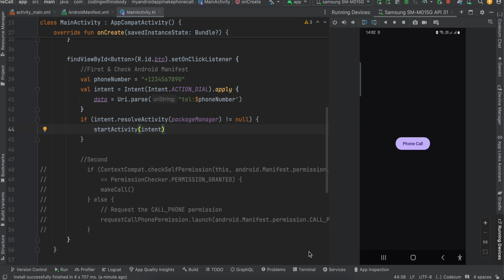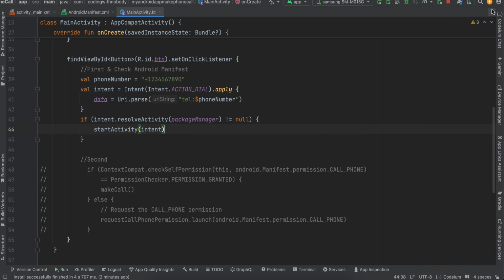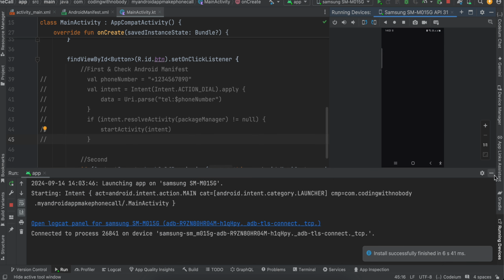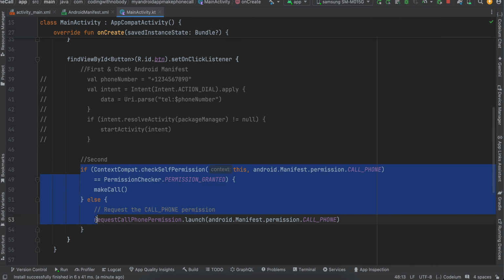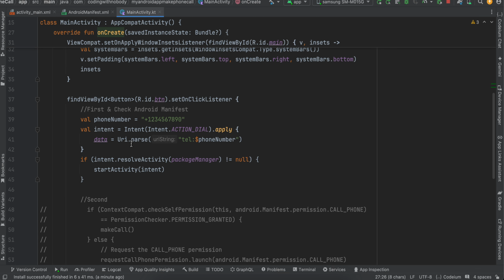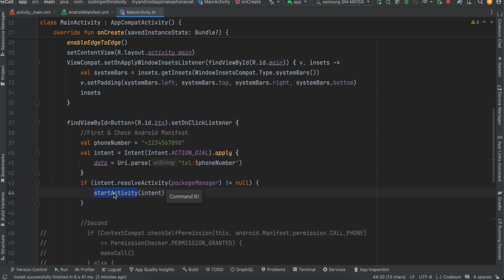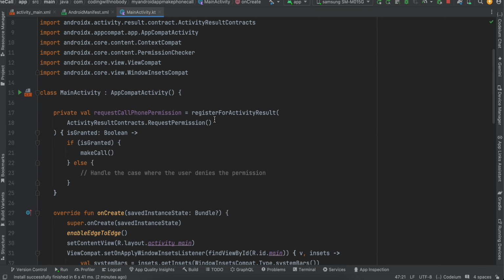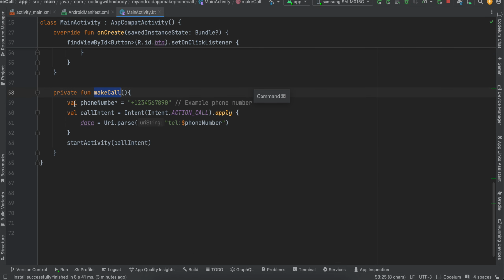How to make a Phone Call in Native Android app